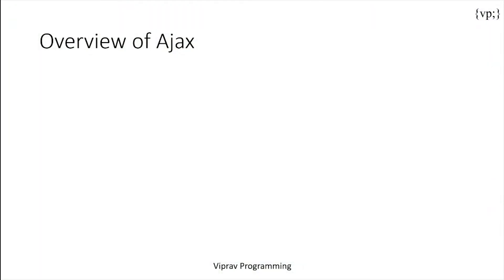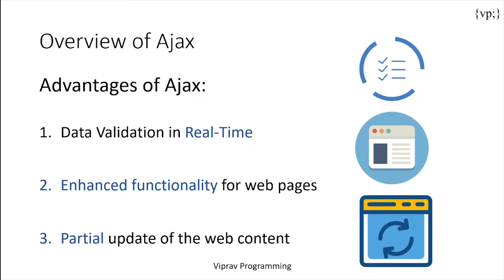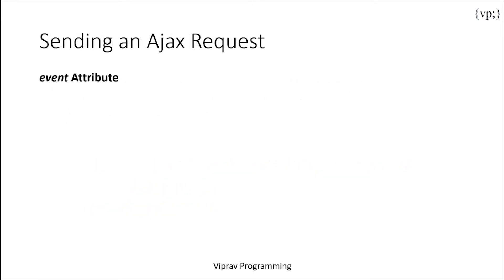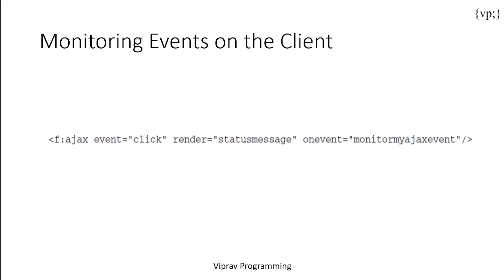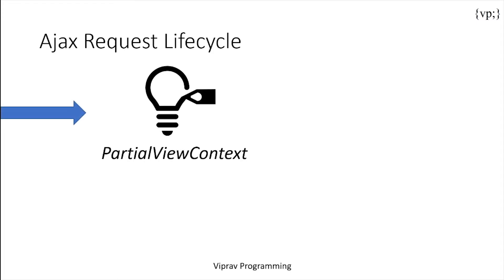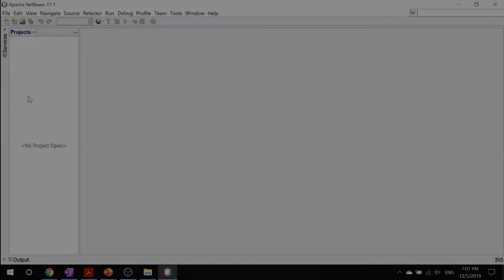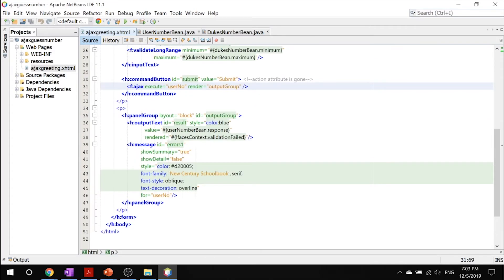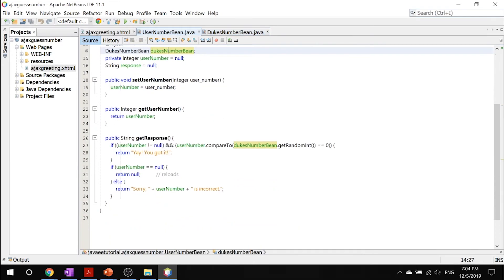13 - Using Ajax with JSF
Nobody wants to do more work than they have to, and servers share that same wish.